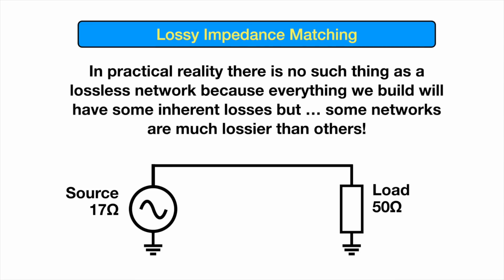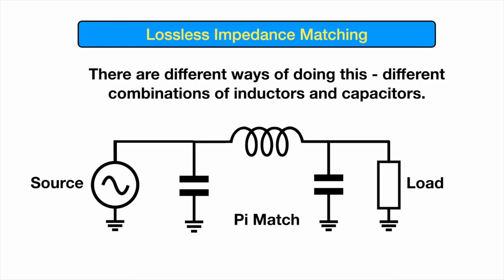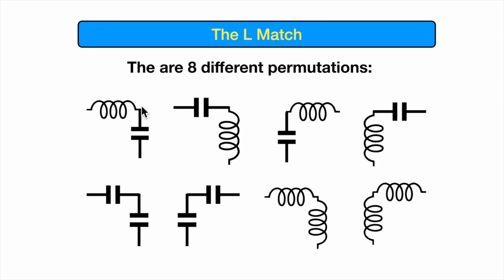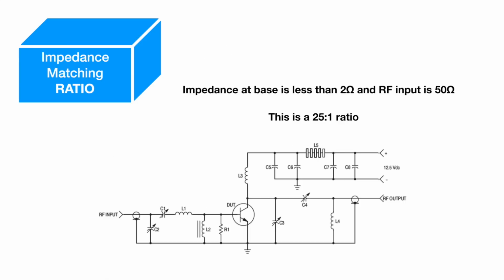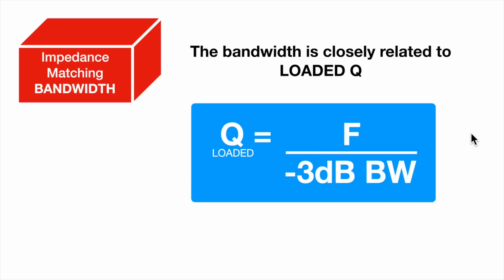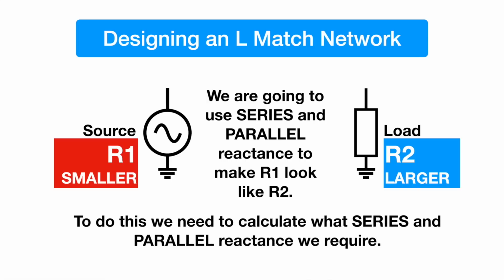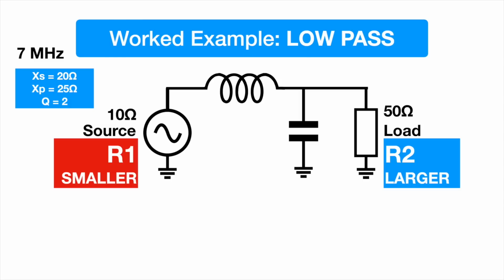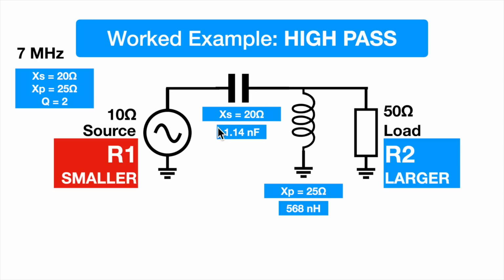50 - LC Matching Networks - Part 1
Nick M0NTV talks through the basics of designing an LC impedance matching network.

To be continued ... watch out for Part 2!